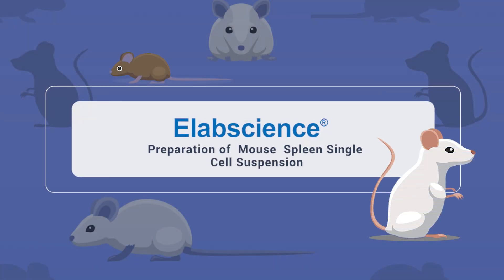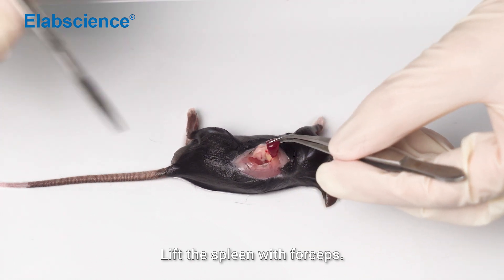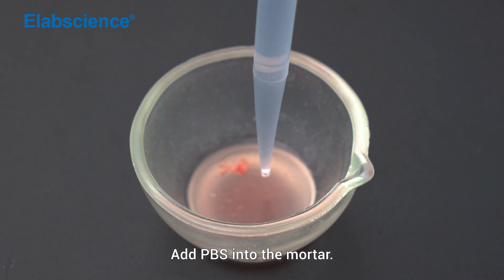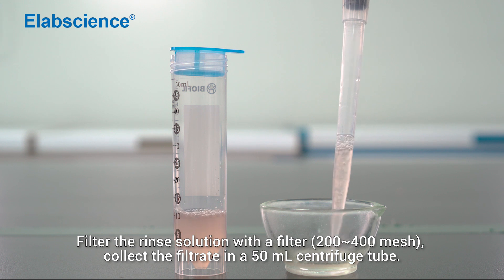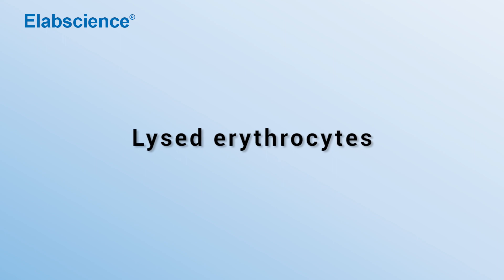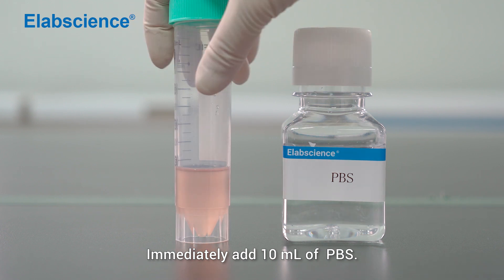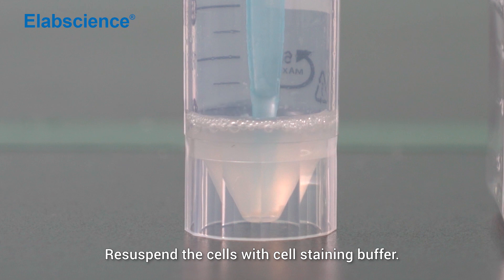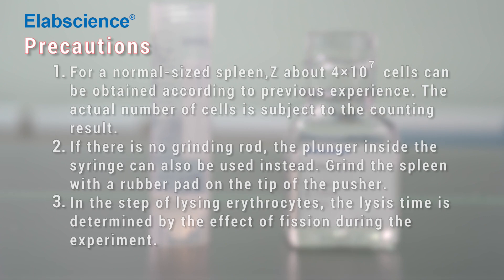Preparation of Mouse Spleen Single Cell Suspension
This video shows the routine operation process for preparation of mouse spleen single cell suspension. It shows the processes of obtaining the mouse spleen mouse spleen, grinding spleen, obtaining spleen cells, lysing erythrocytes, and obtaining single cell suspension. At the same time, it notes the details that need to be paid attention to in the experiment, in order to better assist the experimenter in mastering the sample preparation experiment of mouse spleen single cell suspension.